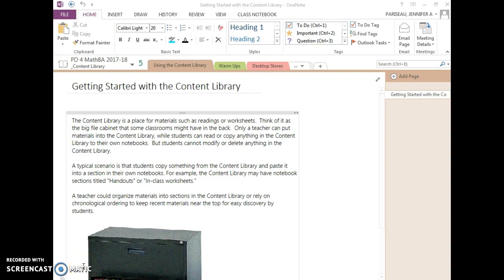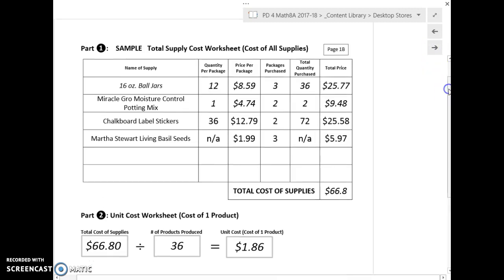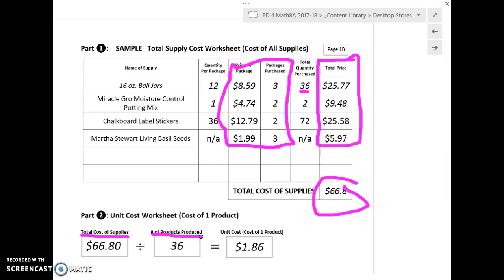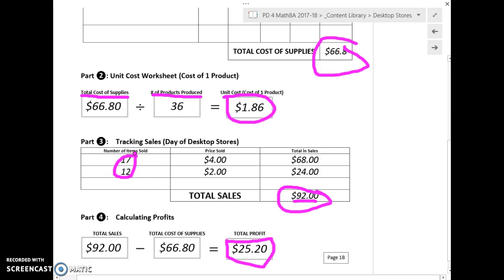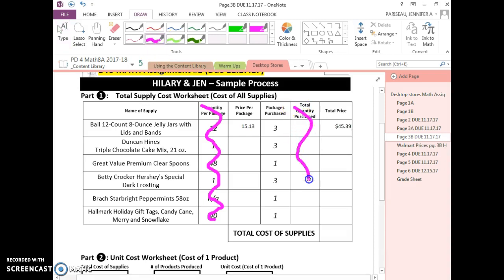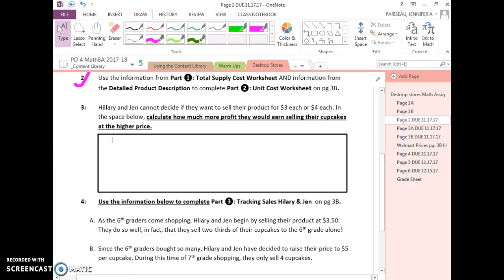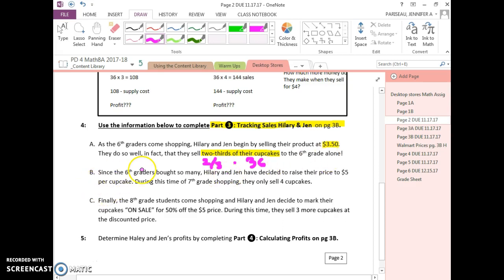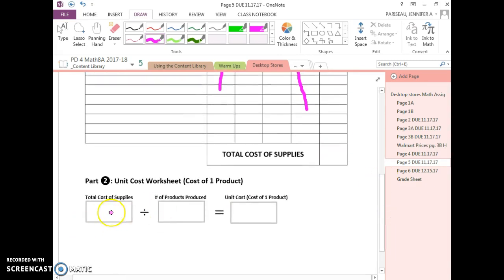Desktop Stores Math Assignment 2017